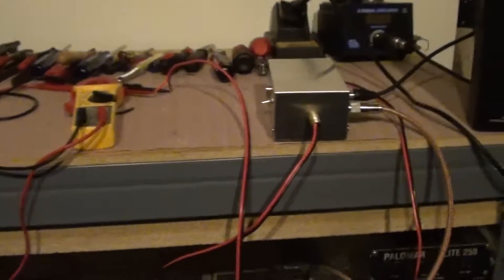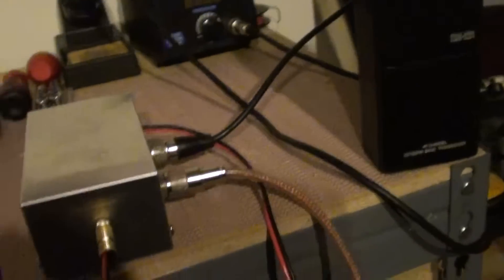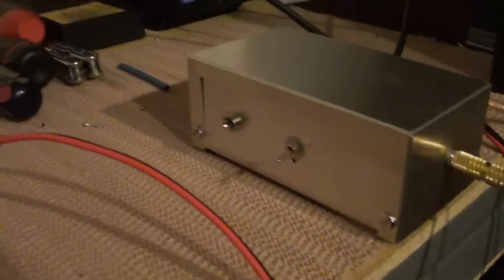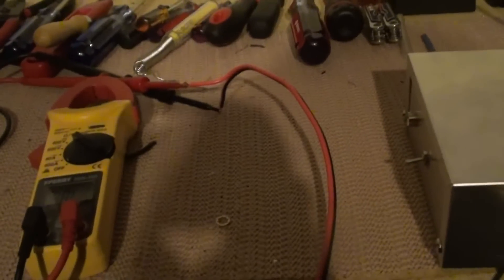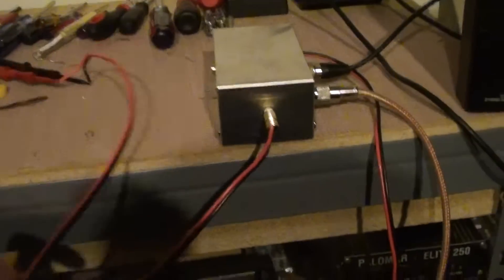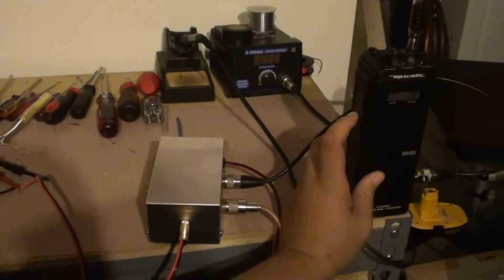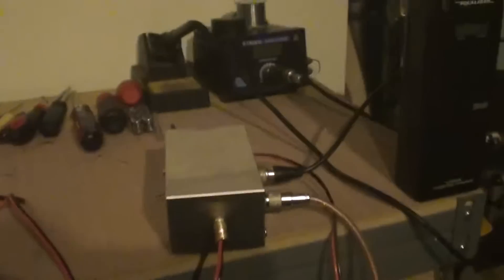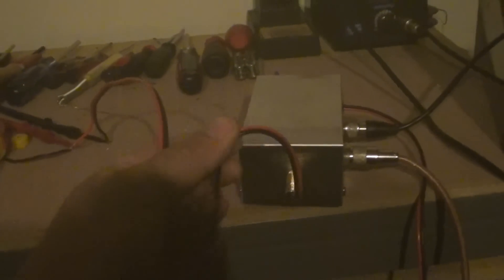HF Tube Amp outboard relay.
This is my home brew amp keying box. I built it to key up an HF tube amplifier that does not have a keying circuit built in that requires a radio with a built in exciter connection to key the amp. Basically you run it inline with the antenna feed, and when you key up any radio, it will turn on what every you hook it too.